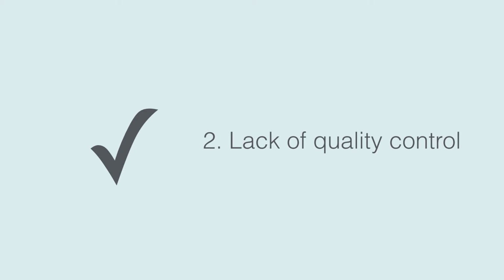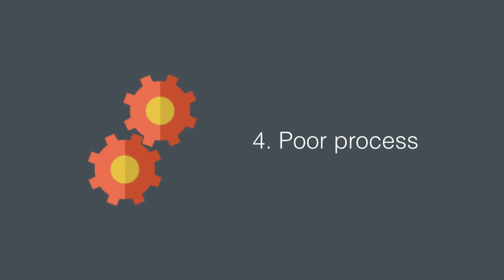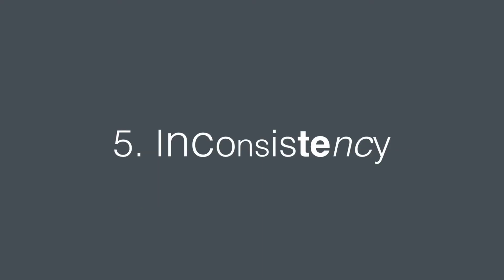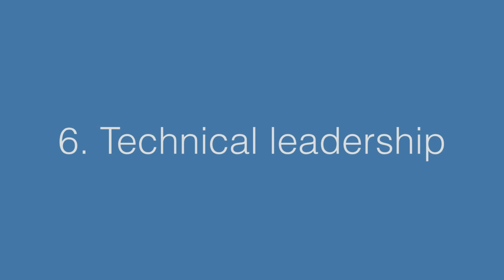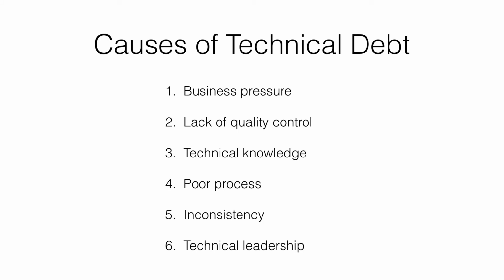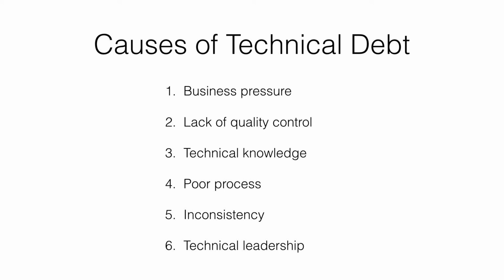Dealing With Technical Debt Lesson 1. So, what is technical debt?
In this first lesson, we talk about exactly what we mean by technical debt.